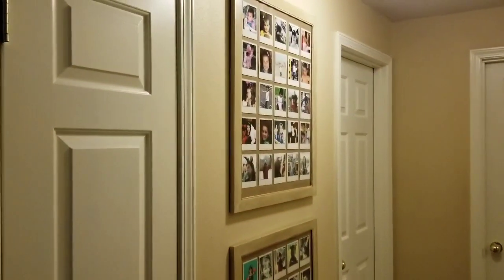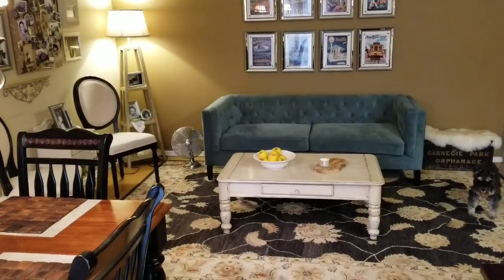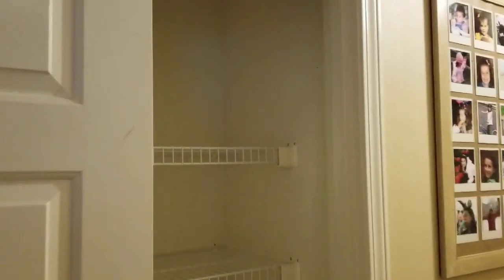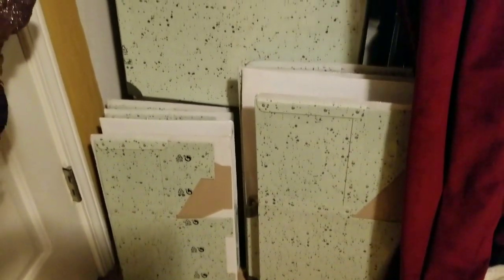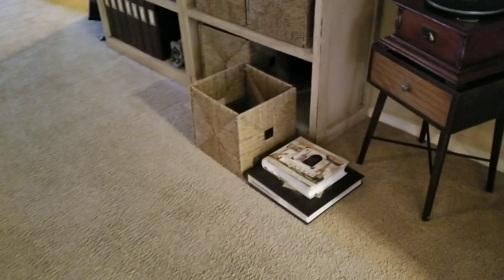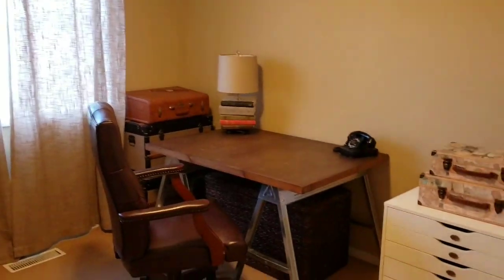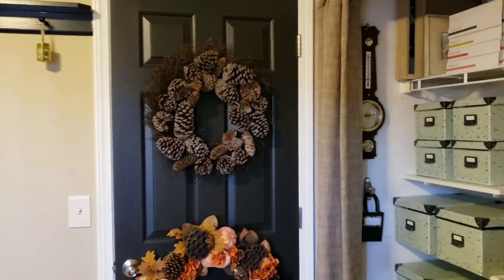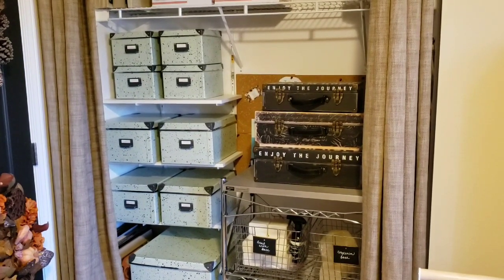ORGANIZING EVERY PHOTO I OWN!!!!! (EPISODE 1) not clickbait/this is for realsies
Come along with me as I organize every photo I own into an organized cohesive system where I can access them quickly and easily as I continue my adventures of realbuming 25 years worth of photos from traditional sticky non archival quality photo storage albums into beautiful brown leather bound archival quality project life albums where I can house my memorabilia as well as journaling. This is only episode 1 of this series because this process is gonna be a doozy 🤯